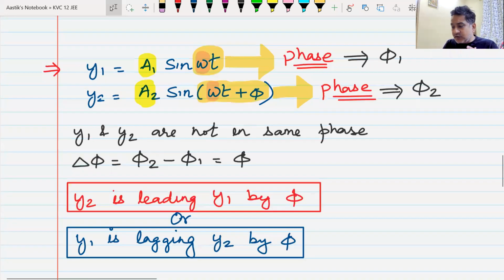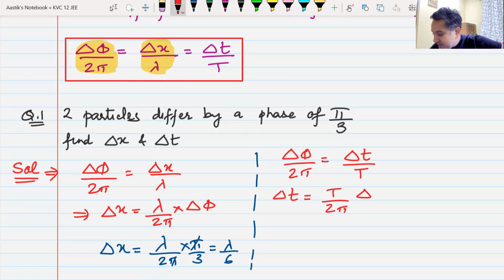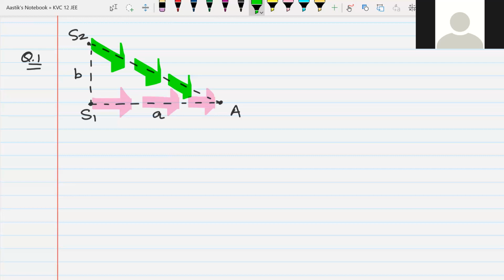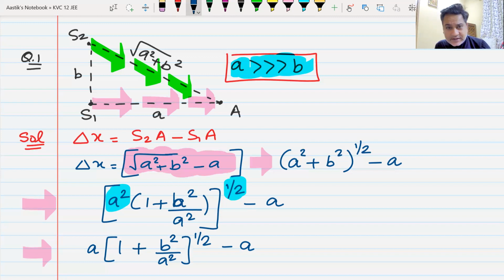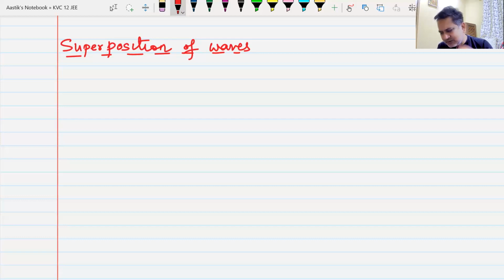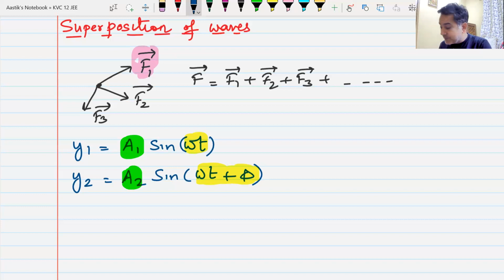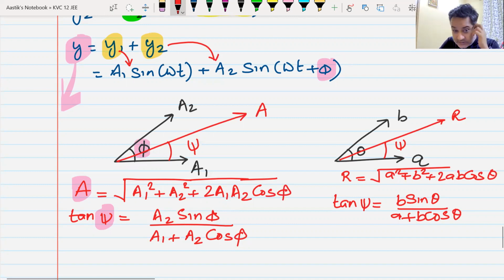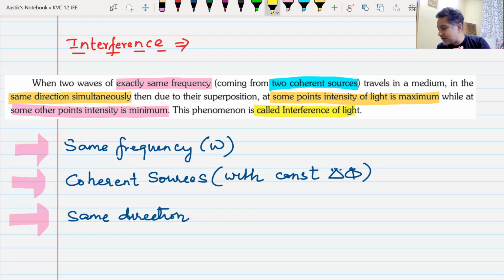Wave Optics JEE | L2 | Interference | Superposition | Phase | JEE Main 2023 | JEE Advanced 2023